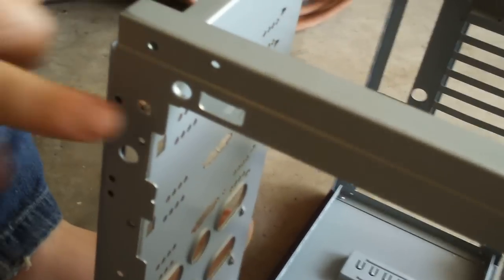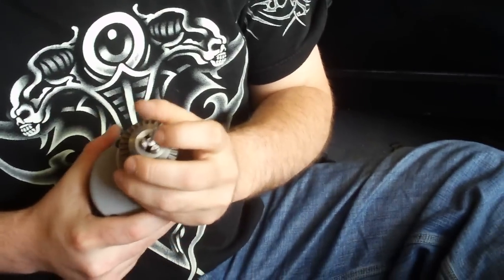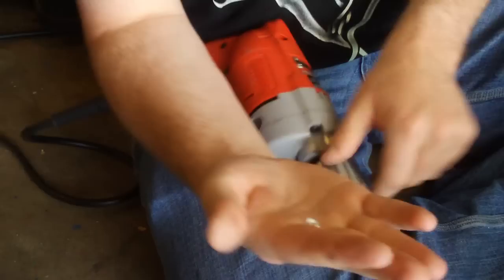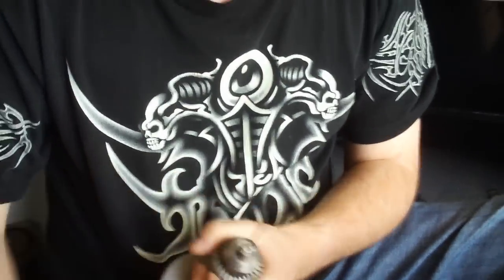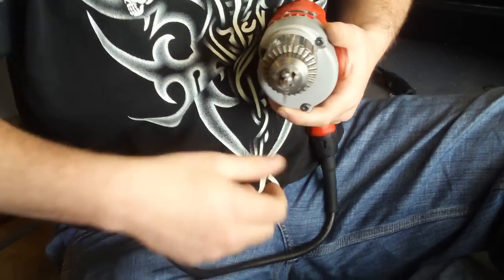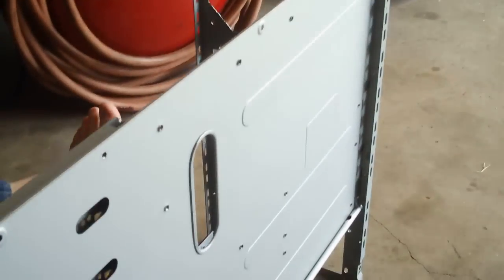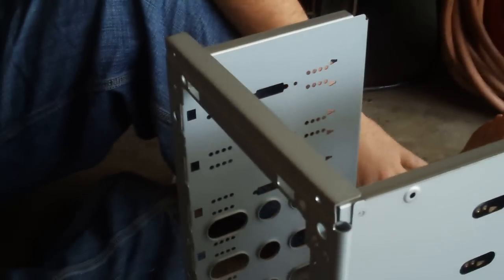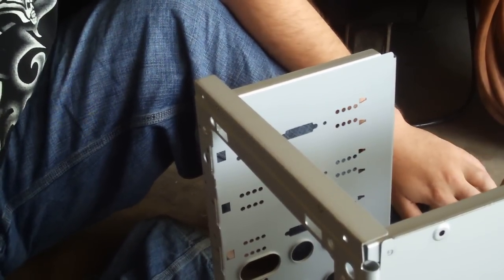NZXT Tempest rivet removal